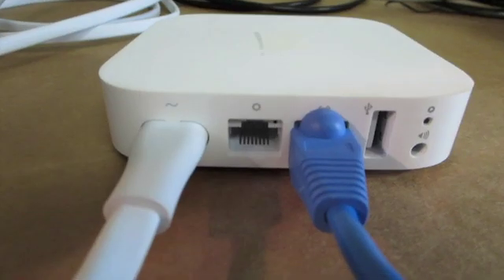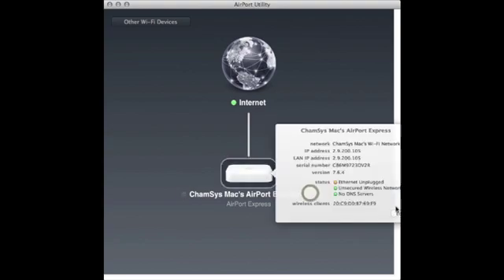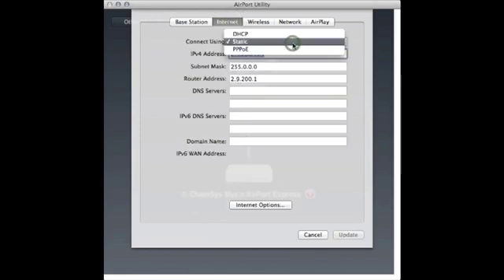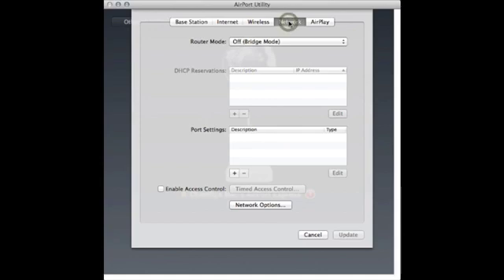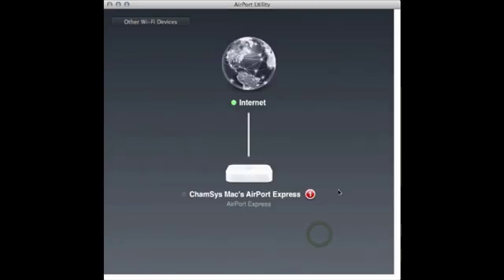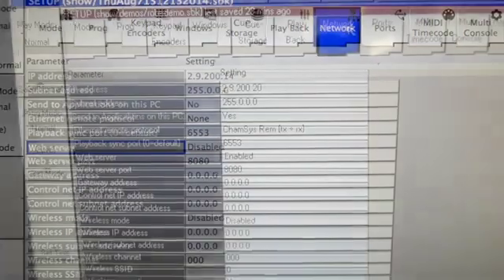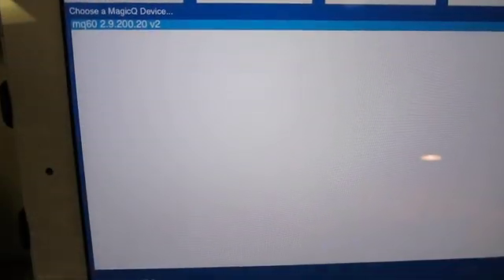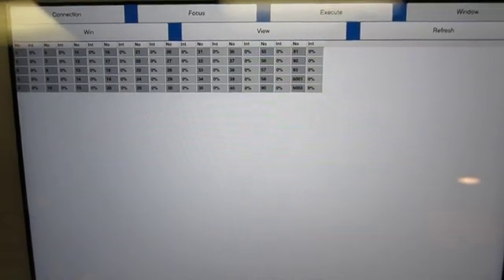Airport Express and MagicQ Ipad Remote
How to setup Apple Airport Express and connect the ChamSys Ipad remote application